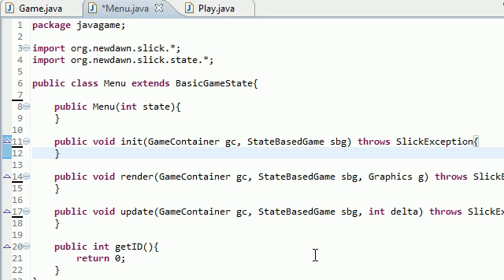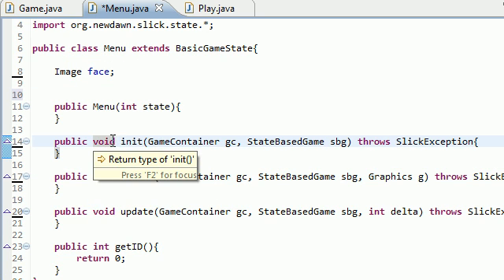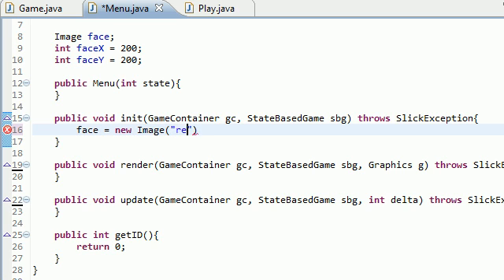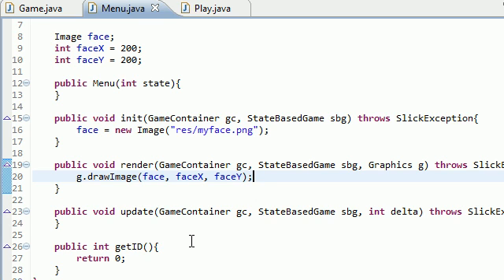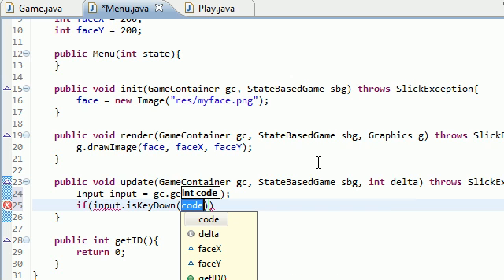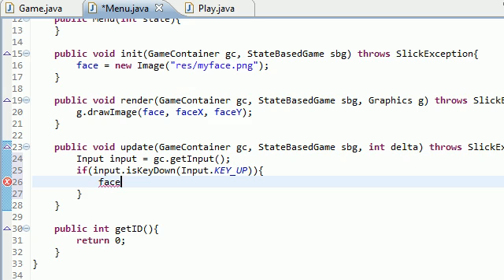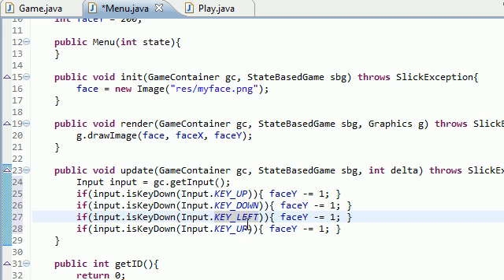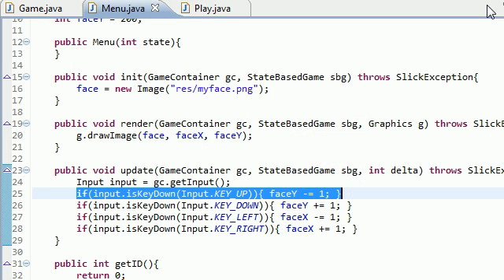Java Game Development with Slick - 11 - Grabbing Keyboard Input From the User